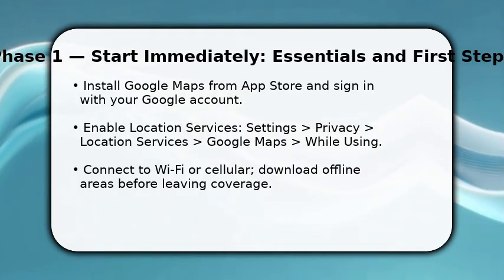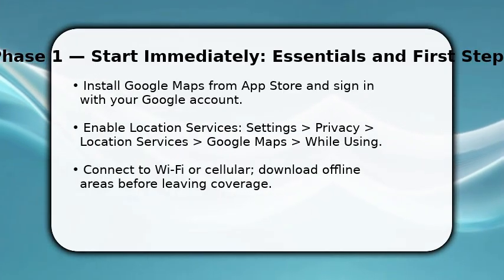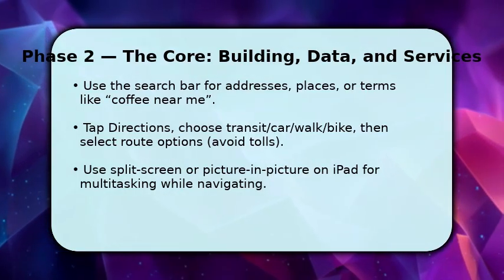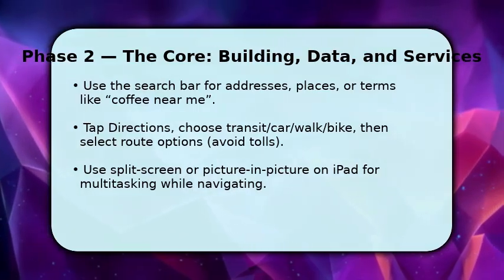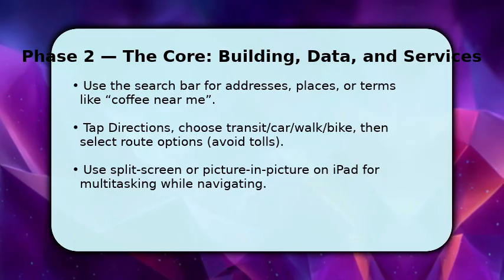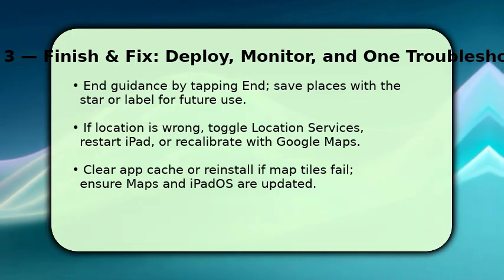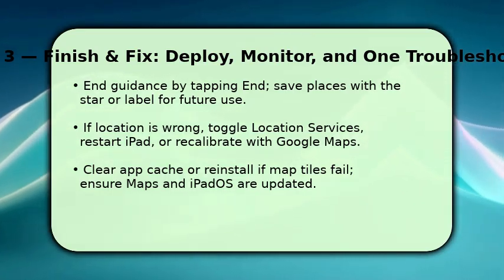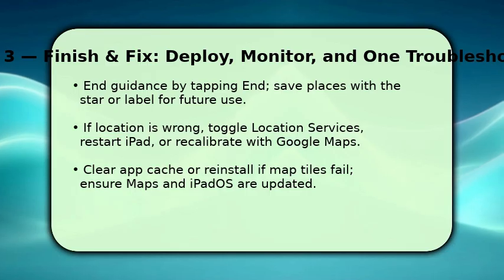How to Use Google Maps on Ipad (updated)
How to Use Google Maps on Ipad (updated) | 🔒 Surfshark VPN Deal — Stay private and secure. $1.99/mo + 3 Months Free ▸

Discover the latest tips and tricks for using Google Maps on your iPad. This updated guide covers navigation, location settings adjustments, adding places to favorites, integrating with other apps like Waze or Apple Maps, and troubleshooting common issues.

Google Maps, iPad usage, navigation tips, location setting changes, favorite spots on Google Maps, Apple Maps integration, Waze compatibility, troubleshoot iPad maps

.google-maps.com/ipad_usage